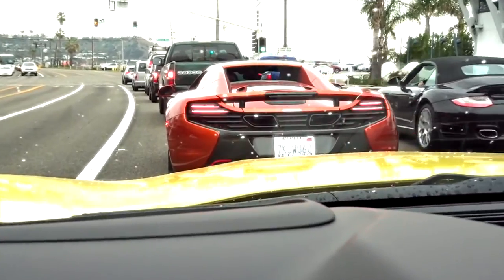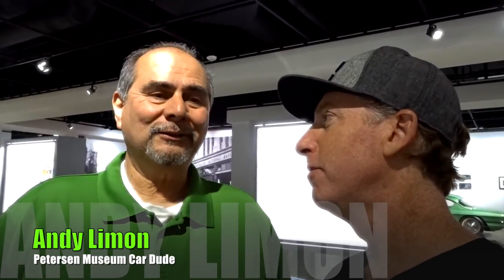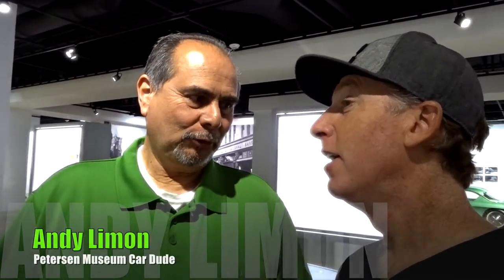PETERSEN MUSEUM CARS OF 1910-1920 - FIREBALL MALIBU VLOG 248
PETERSEN MUSEUM CARS OF 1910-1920 - FIREBALL MALIBU VLOG 248 - After some Camaro antics, Fireball heads to the Petersen Automotive Museum to see amazing cars from 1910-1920.

BOOKS!